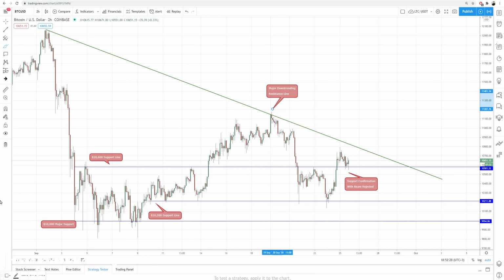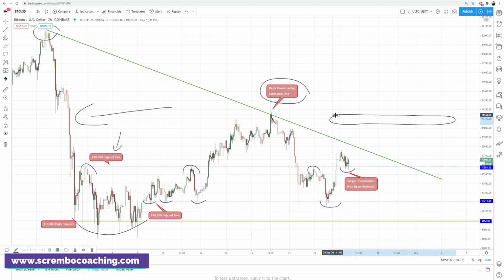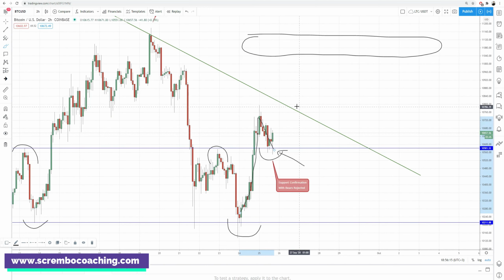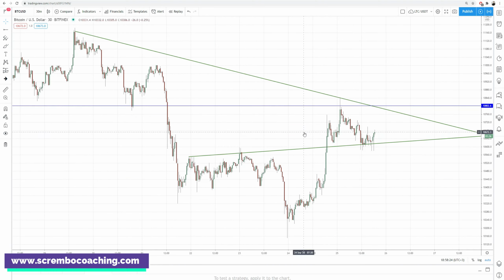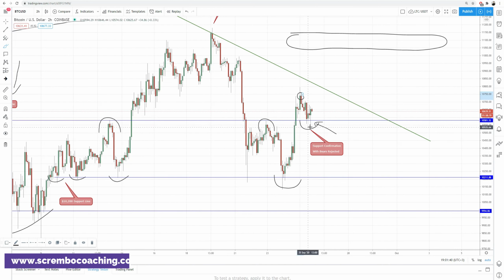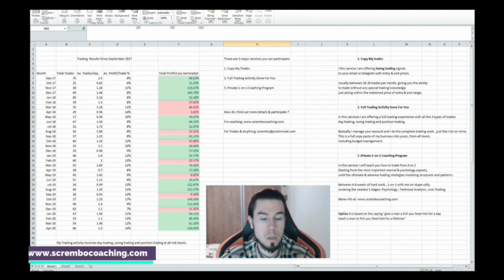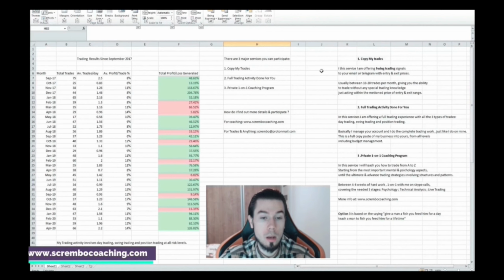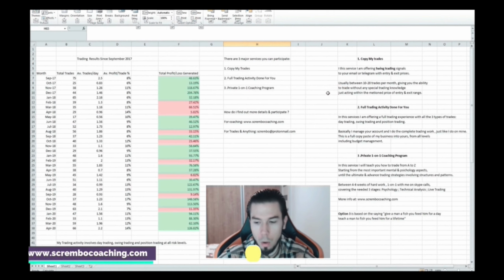Bitcoin Price Today 9.25.2020 - Analysis Prediction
This is a new video series where I do bitcoin price today type of videos about technical analysis and other price data of the crypto market, this is extremely important to understand the behavior of the market and manage the right trades.

Top Video on Bitcoin Price Today presentation